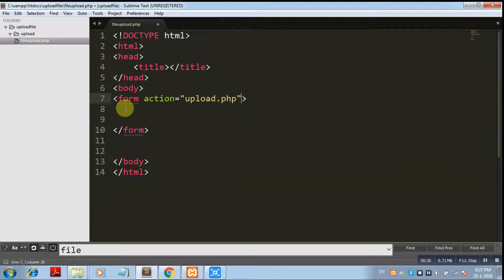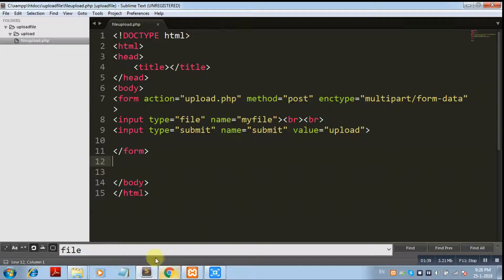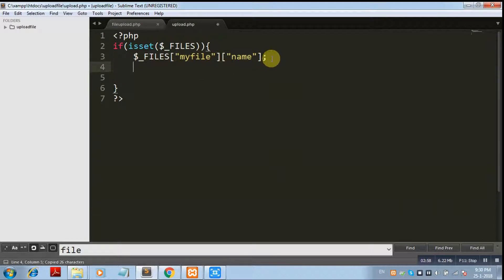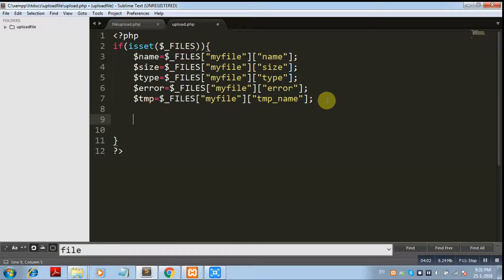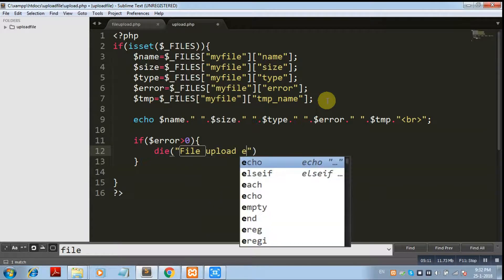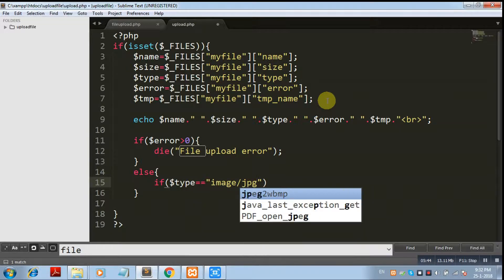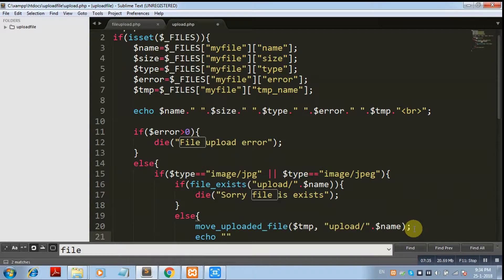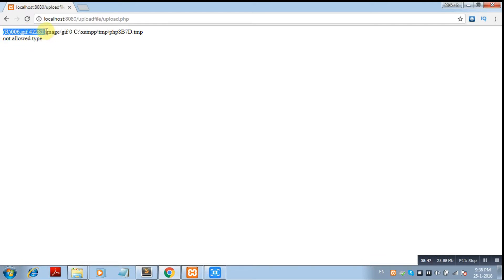File upload in php for beginners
In this video i will show you how to upload any file to server in php.
Also you can restricts user to upload some allowed type as well as you can check errors and you can eliminate file duplication.